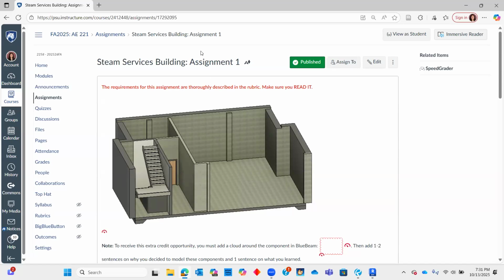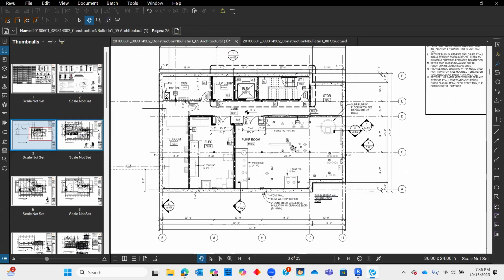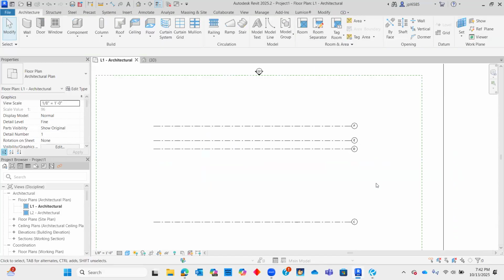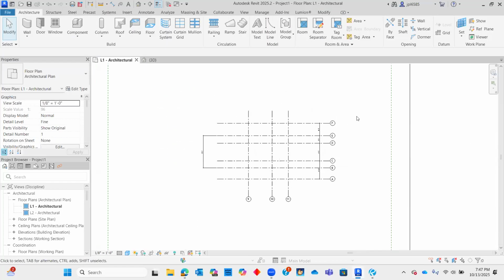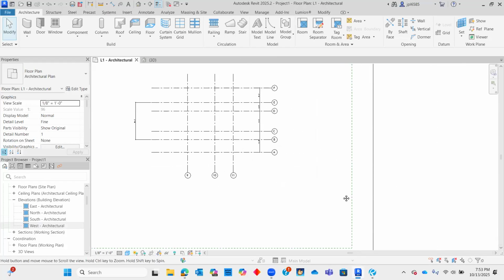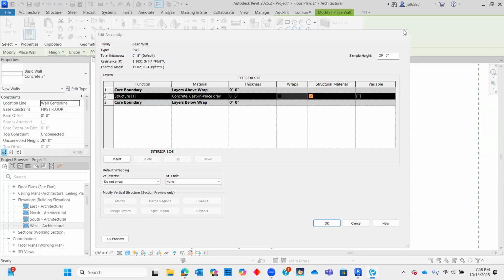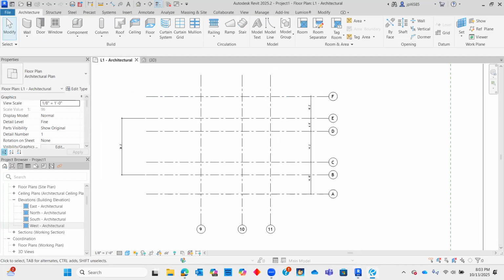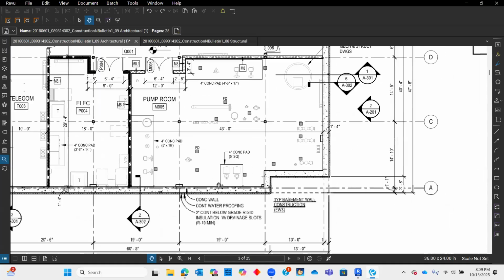Getting Started in Revit - Modeling the PSU SSB - Gridlines and Wall Assemblies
This video is a how to get started guide for Steam Services Building: Assignment 1 - Gridlines and Wall Assemblies. Please note it does not show all the steps for how to model the entire building and should be used for quick general reference only.